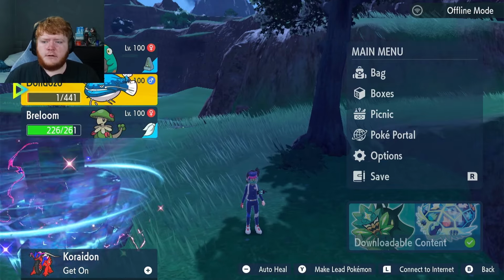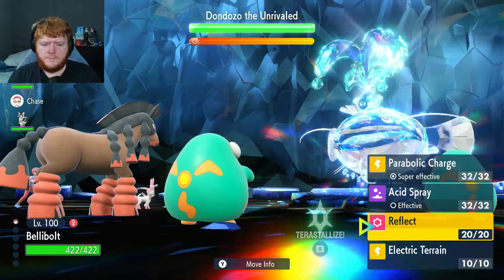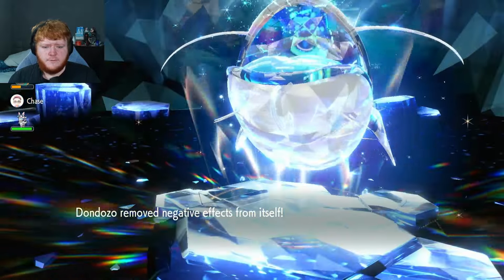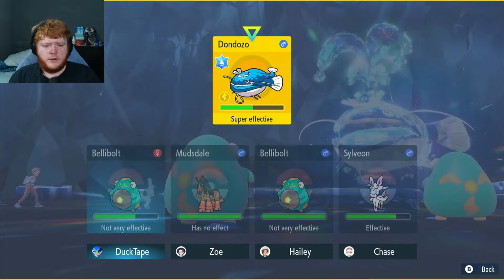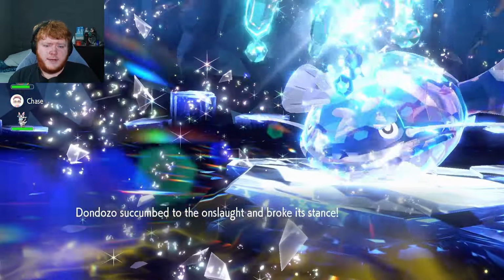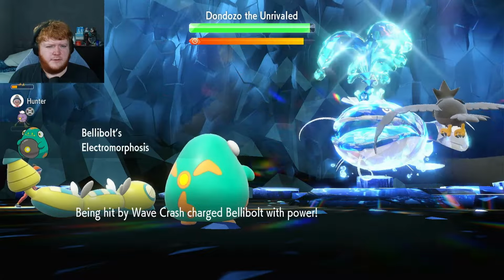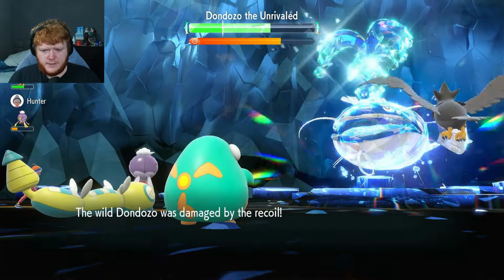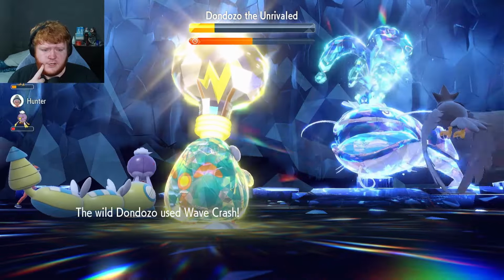BEST Pokemon To EASILY SOLO 7 Star Dondozo Pokemon Scarlet And Violet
7 star Dondozo is out and i'll be showing you how to easily solo Dondozo in this video so you can get some amazing rewards

This video will be going over the best build to solo 7 star Dondozo